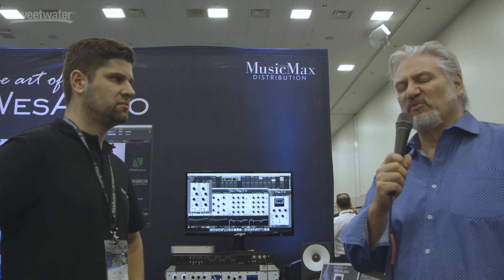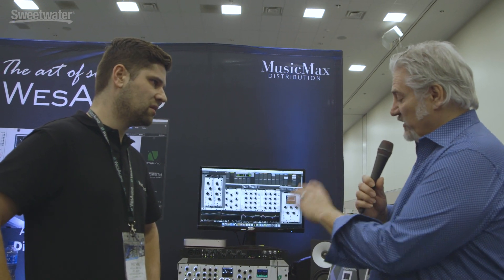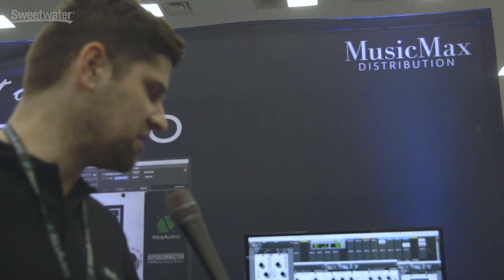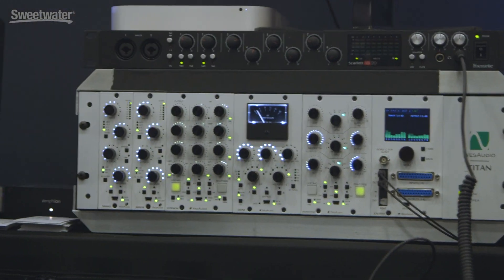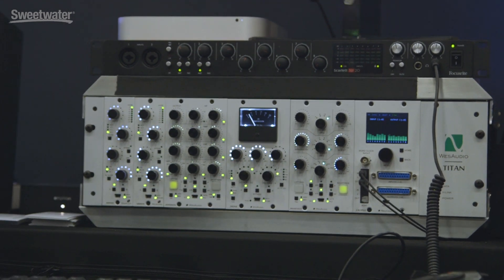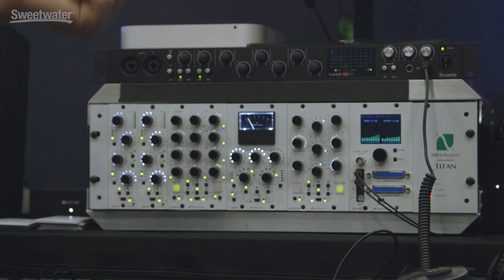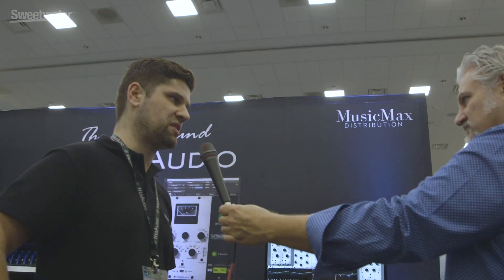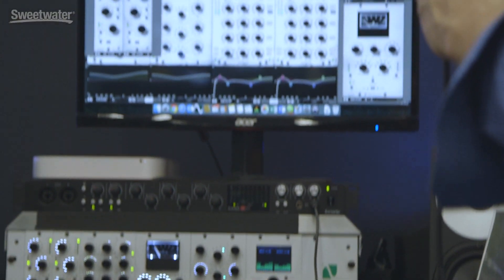WesAudio Prometheus EQ at Winter NAMM 2019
NEW at NAMM2019: Mitch Gallagher heads to the WesAudio booth at Winter NAMM 2019 to check out the Prometheus EQ module.